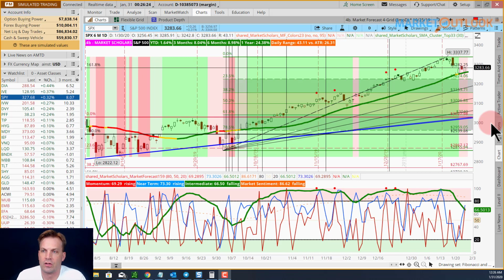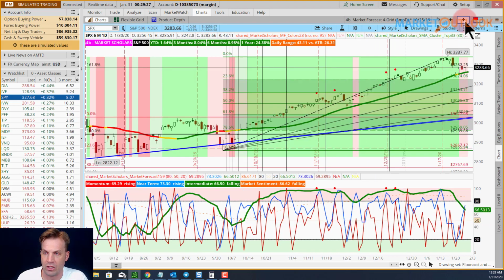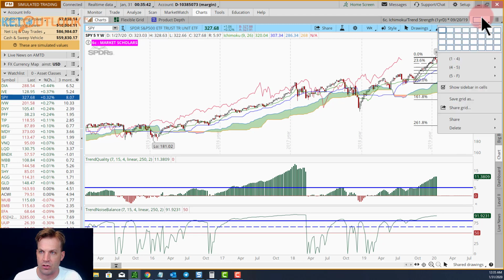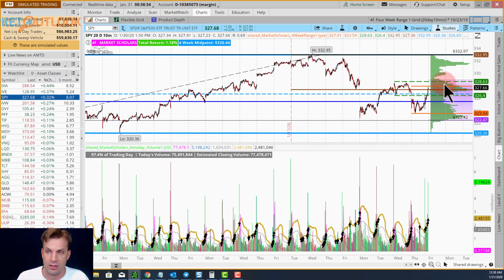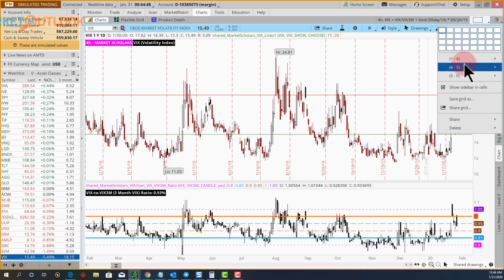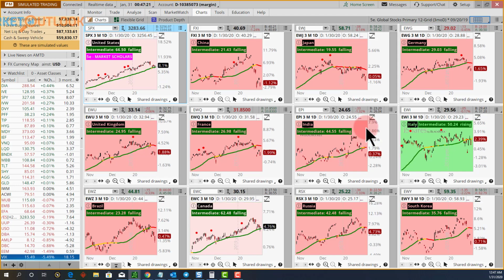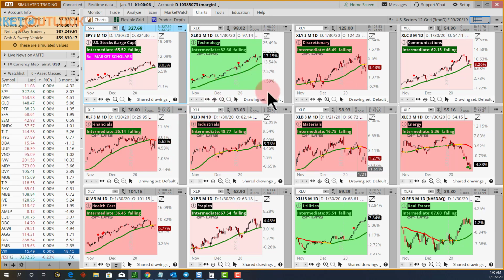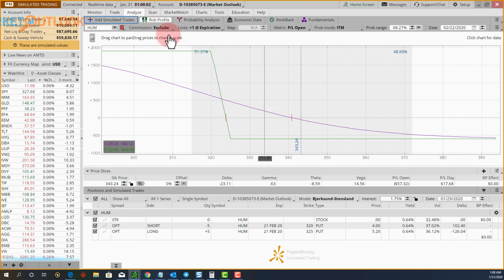Market Outlook - 01/30/2020 - David Settle